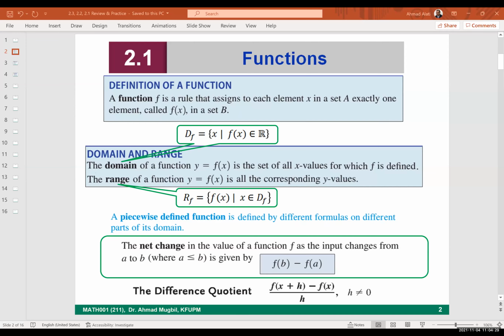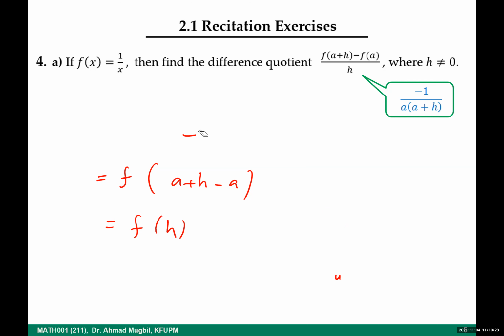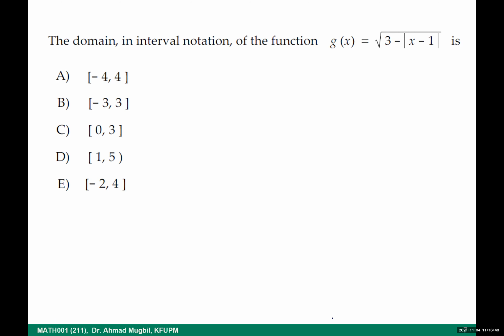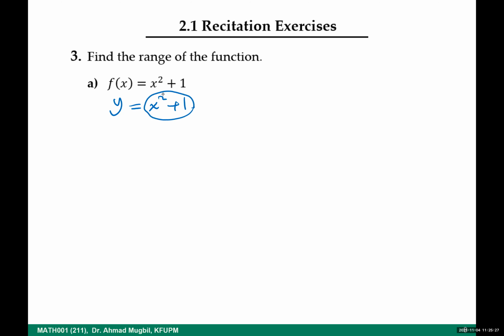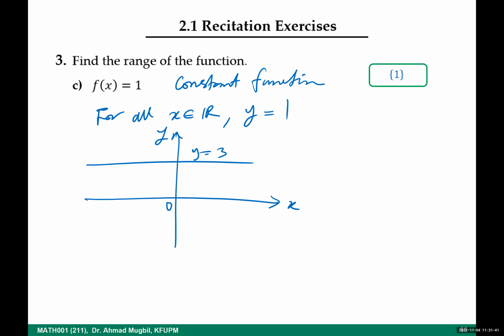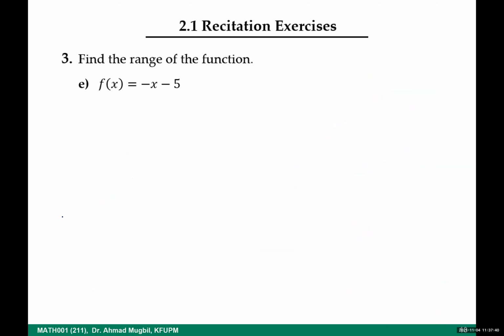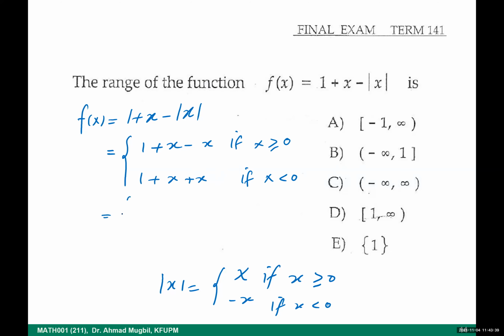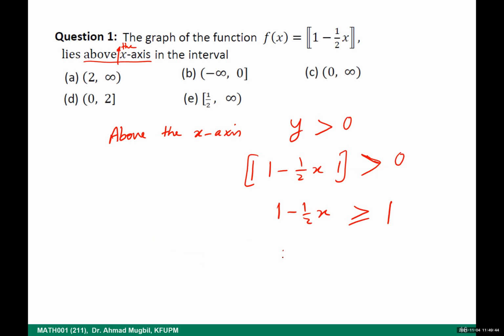M,ATH001, 2.3, 2.2, 2.1 Review & Practice